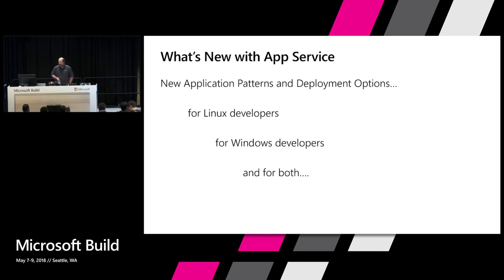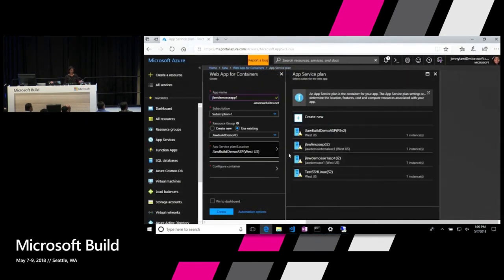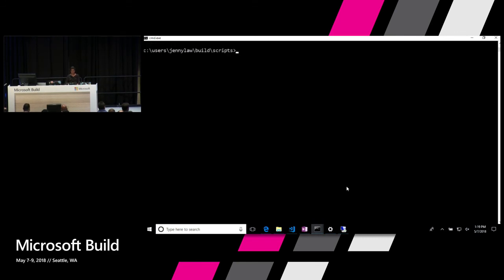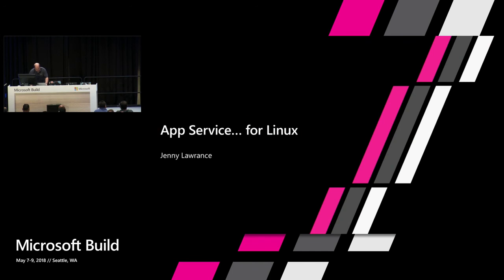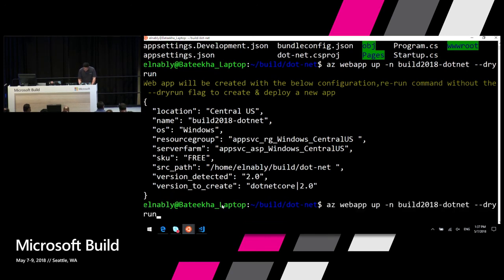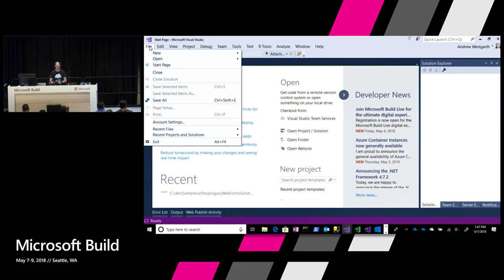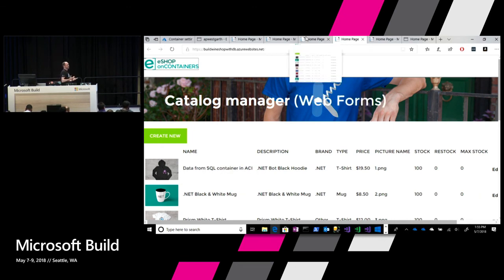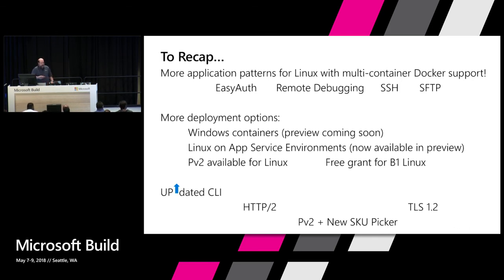PaaS and Container Innovation – What’s new with App Service : Build 2018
App Service keeps pushing the boundaries on agility, scale, security and reliability.  Join us for an overview session where you will learn about all the new innovations coming to the Linux and Windows variants of App Service including its container-based offerings.